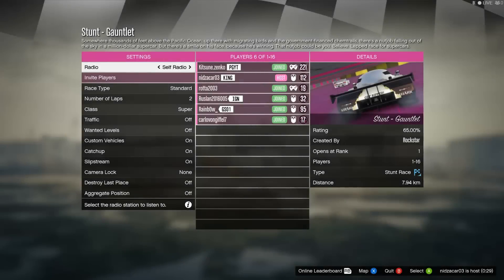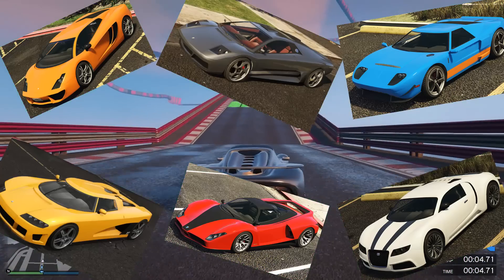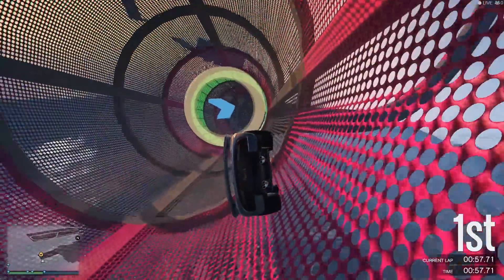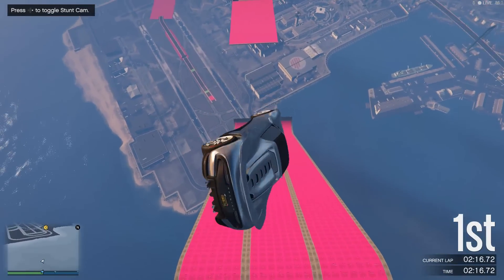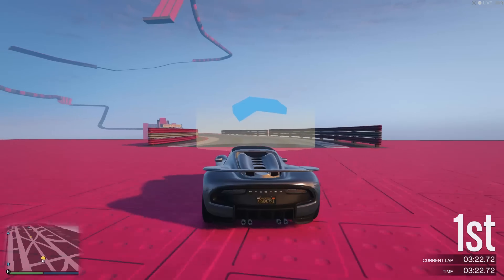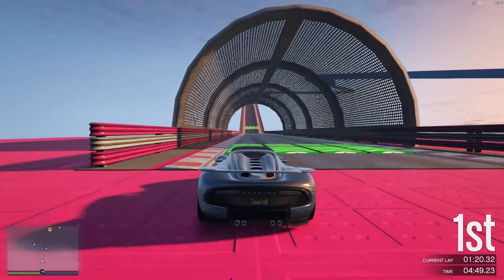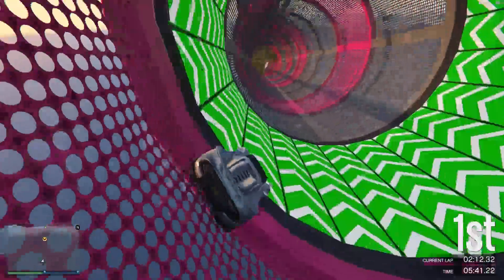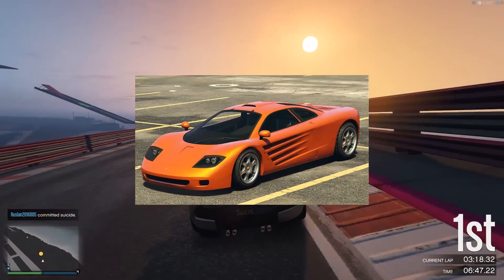The most popular supercars! - GTA Online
In this video i take a look back in time to see which supercars were the trend during the lifetime of GTA Online and give a sort of history lesson on some of the more special cars in the timeline, hopefully a video of interest to GTA Online racers out there!